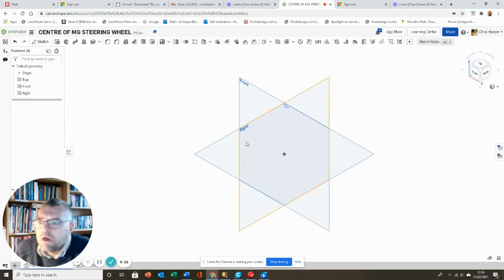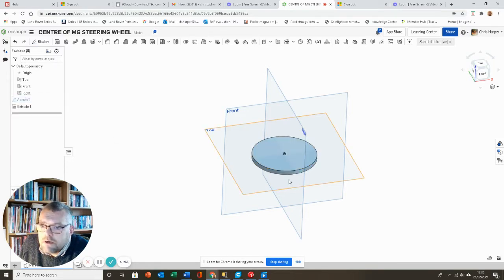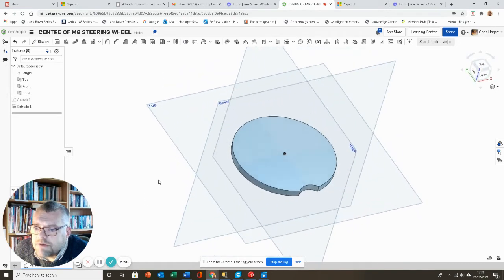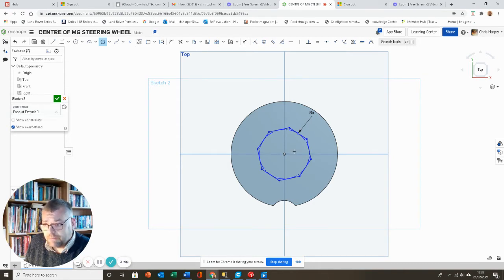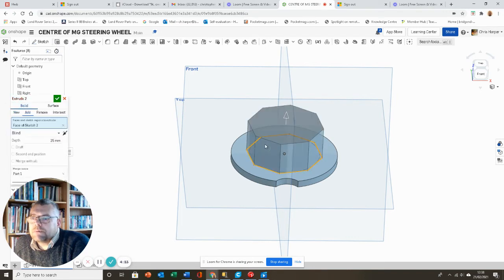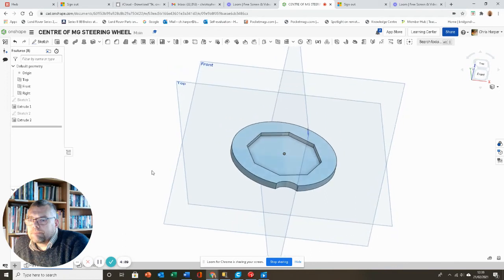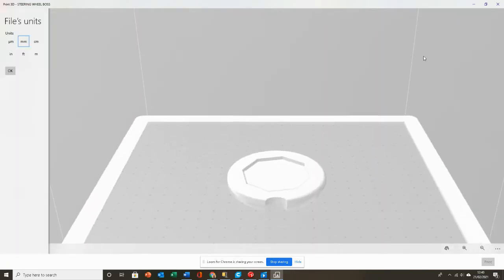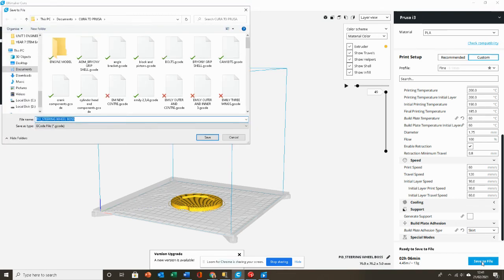DRAWING UP THE CENTRE IN ONSHAPE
Using a 3D CAD drawing package to draw up the new steering Boss